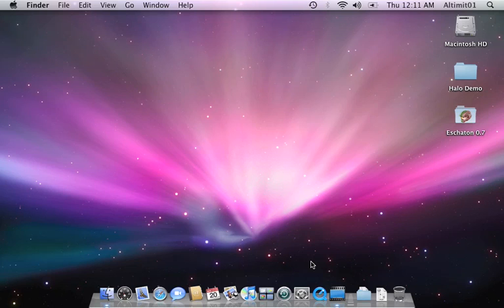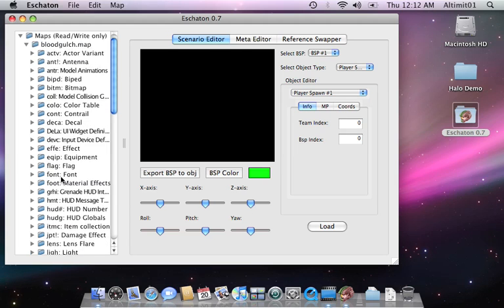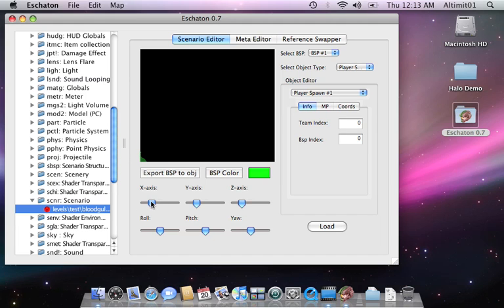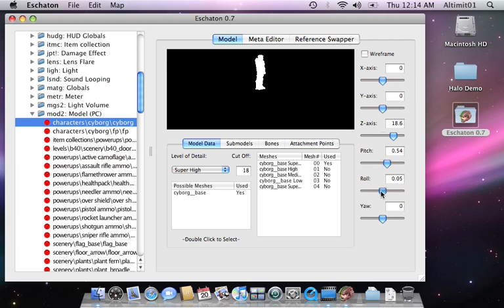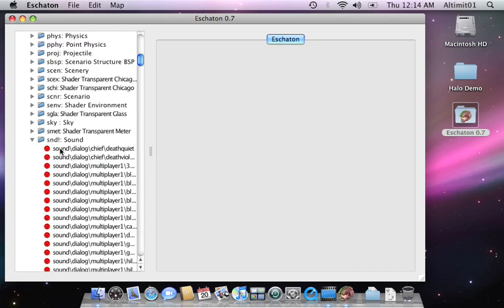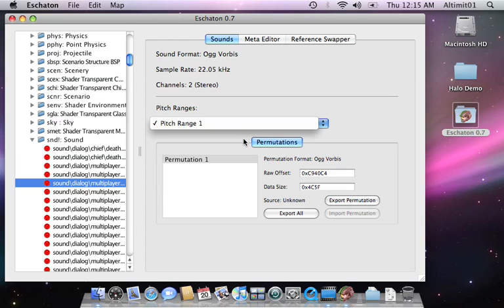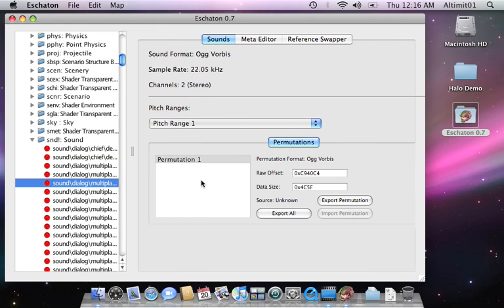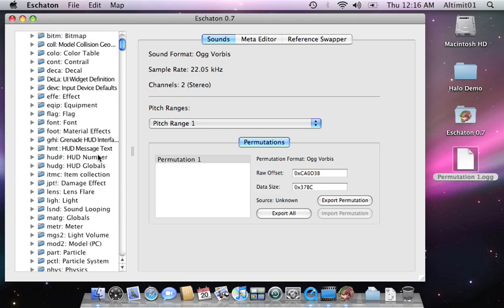Eschaton 0.7: Advanced Features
This is a brief overview showing off the special meta editing features of Eschaton 0.7. It covers scenario editing, models, sounds and unicode strings. Eschaton is a cross platform map editor for Halo PC, Mac, trial and demo with some support for CE.